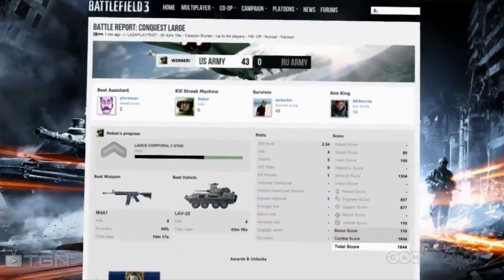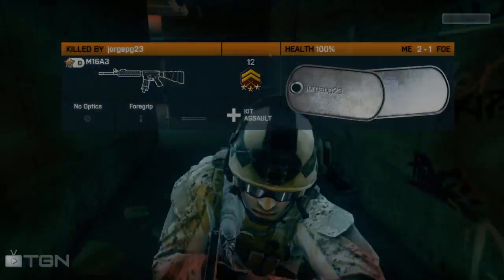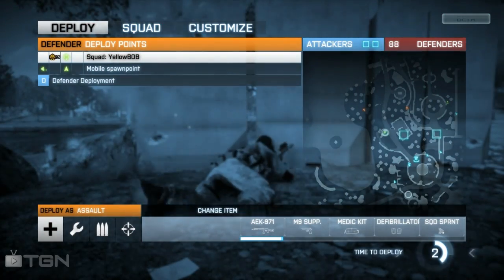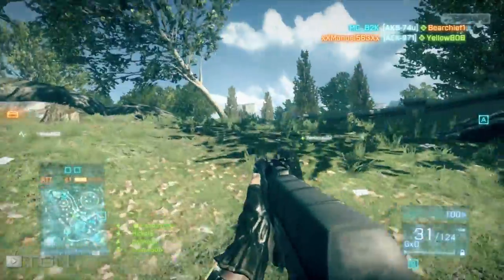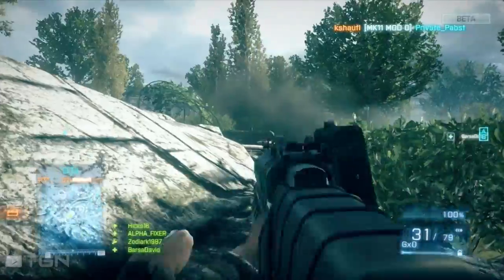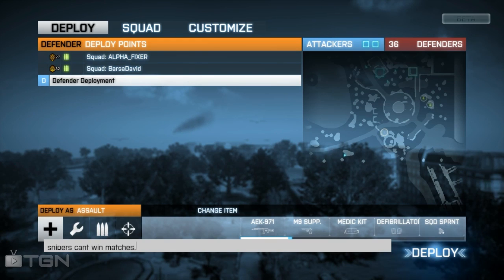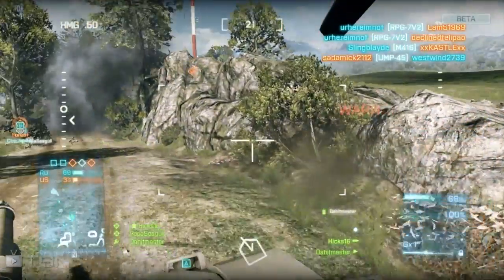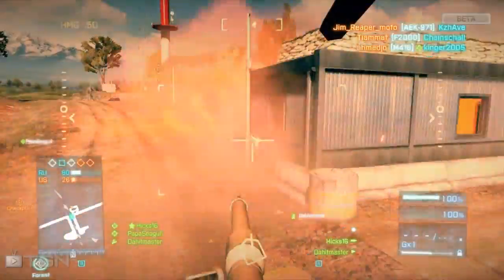★ TsM Talk - Battlefield 3 BETA, ft. Hicks! - WAY➚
See the full TsM Talk show! ★ TGN
Battlefield 3 BETA -- TsM Talk

Intro - What is a BETA?
Battlelog - Features that this new interface bring us Battlefield Players, both Bad and Good.
Gameplay - How is the gameplay both bad and good.
Wrap-up - My overall outlook for this game and hopes :D

Hello everyone welcome to the 6th Episode of TsM Talk. Today is all about Battlefield 3 BETA! I am joined with Nikki and she helps give a different perspective on her experiences with the BETA. We talk about what a beta is, battlelog, and gameplay. Hope you enjoy the show !

If you like this video, click "Like" and "Add to Favorites"!